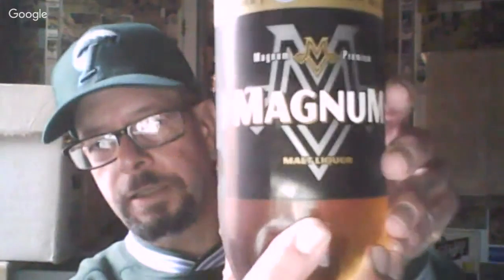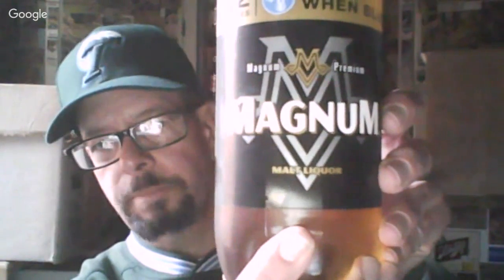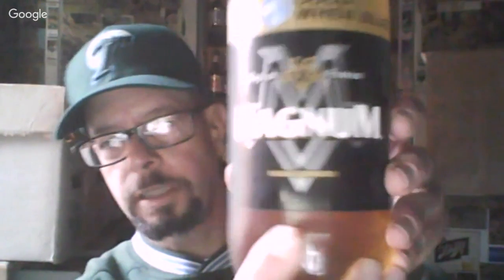Magnum vs. Olde English 800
A taste challenge! Both are MillerCoors brands.

Olde English 800- introduced in 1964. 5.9% alcohol (standard version).

Magnum- introduced in 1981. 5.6% alcohol.